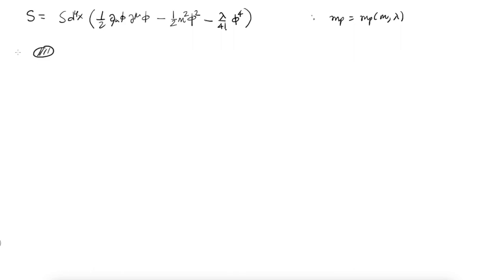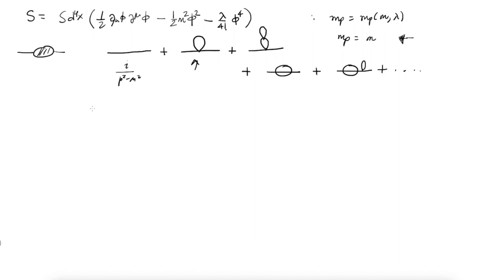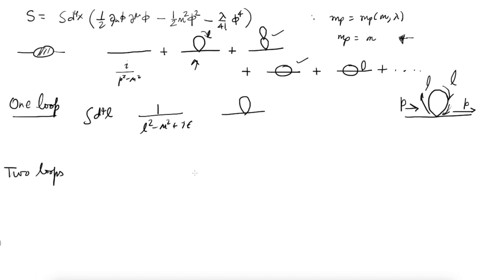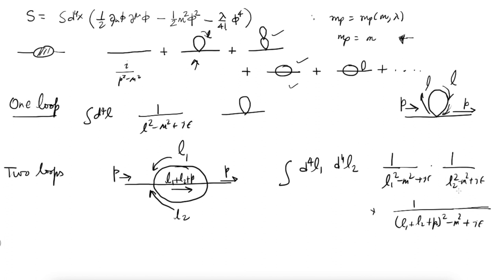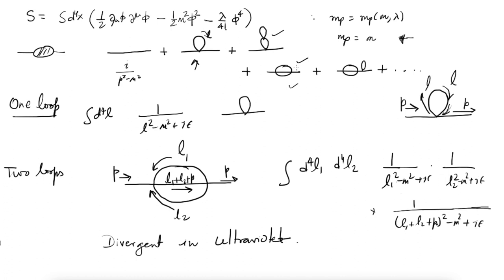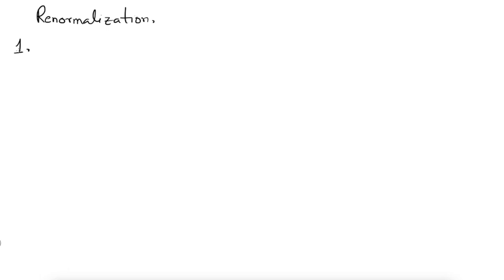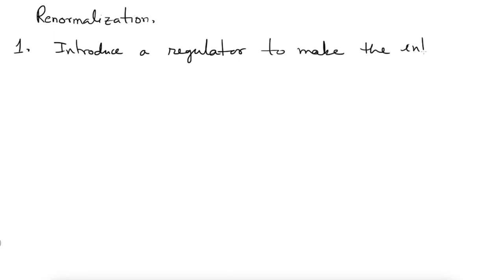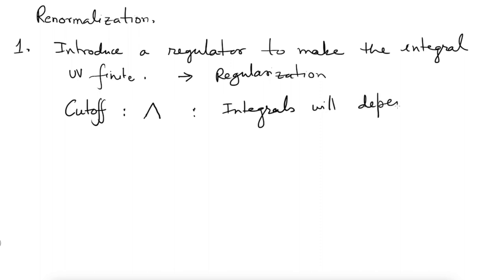Lecture 24 | QFT-2. Feynman loop diagrams -3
Quantum Field Theory| Euclidean Greens functions. Feynman loop diagrams. Estimating Ultraviolet divergences.